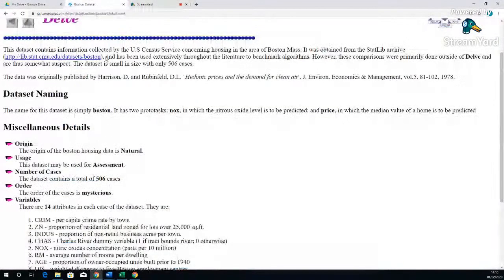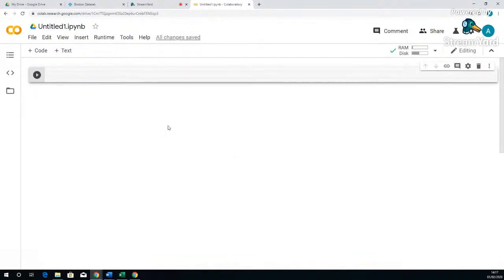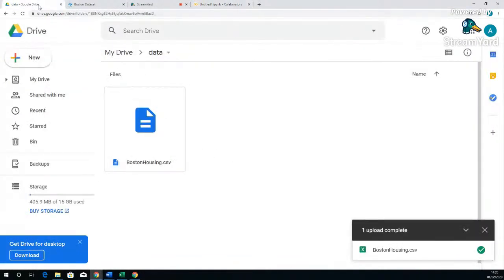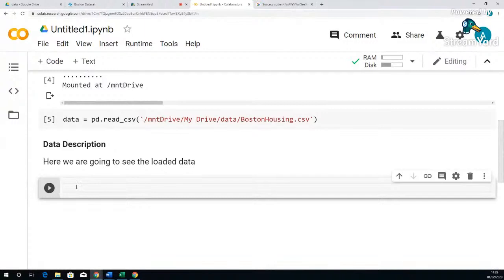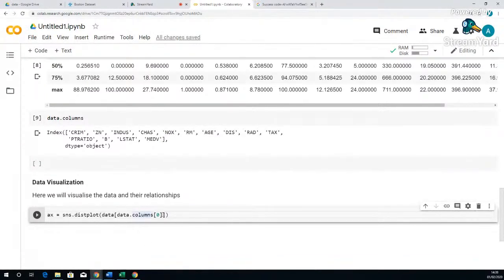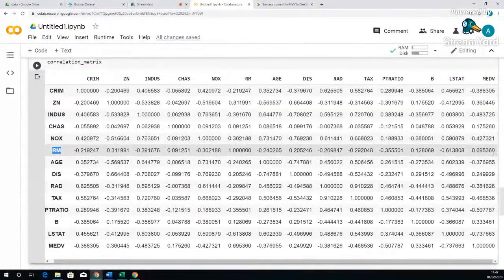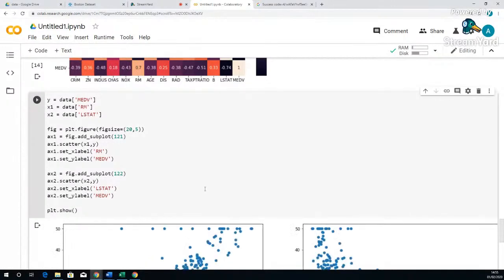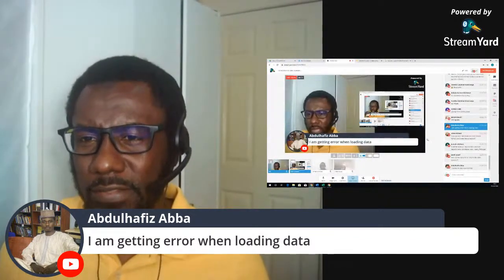Introduction to data visualisation and prediction using Python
In our research, hospitals, businesses and work, we accumulate new data every second. Indeed, data is everywhere. To understand this data, we need to analyse and produce visuals, and using this, we can make better interpretation and decisions.

These days, new programming platforms have made data analysis and visualisation easier. Python is the programming language favoured by Artificial Intelligence and Machine Learning experts. Python has abundant libraries and frameworks that facilitate coding and save development time.

In this webinar, you will be introduced to Python, and you will learn how to perform basic data analysis and visualisation. If you wish to learn actively during the webinar, you will need a computer, internet access and Gmail account. However, if your aim is only to listen to the lecture, then, you can use even your mobile phone.